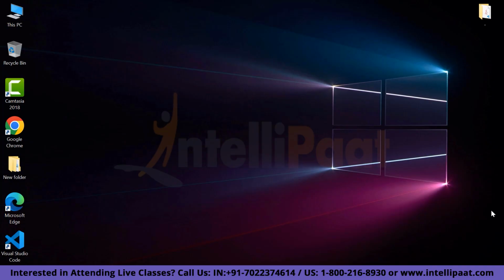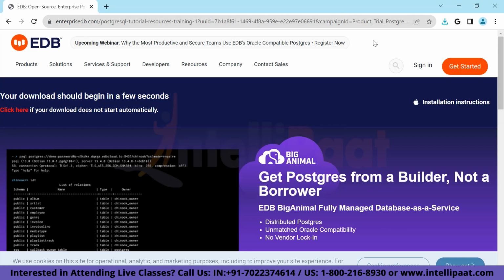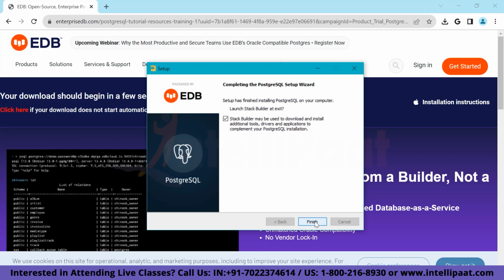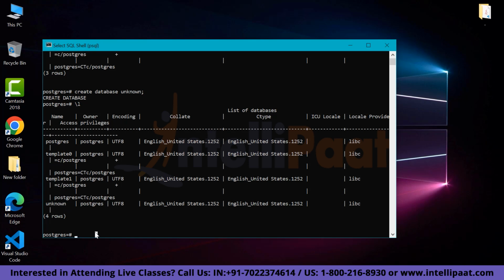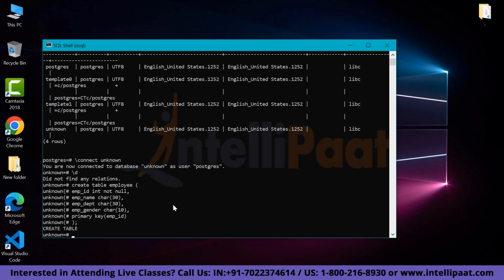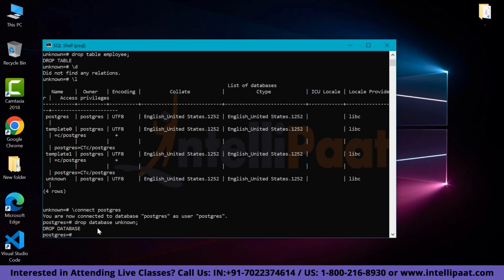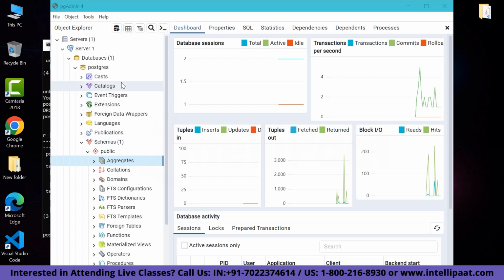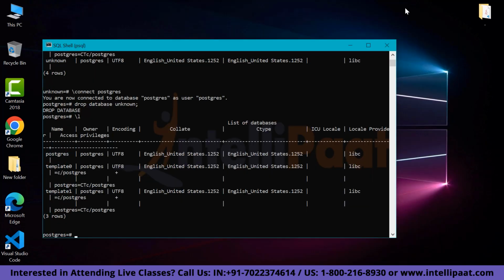How To Install PostgreSQL | PostgreSQL Installation | PostgreSQL Installation Tutorial | Intellipaat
Are you looking to install PostgreSQL on your Windows 11 machine but don't know where to start? In this tutorial on How to Install PostgreSQL, we'll guide you through the process step-by-step.

First, we'll explain what PostgreSQL is and why it's a popular choice for relational database management. Then, we'll show you how to download the PostgreSQL installer for Windows 11 from the official website.

Once you've downloaded the installer, we'll walk you through the PostgreSQL Installation Process, including selecting the installation directory, creating a data directory, choosing a port number, and setting up authentication.

We'll also show you how to create a PostgreSQL user account and how to start and manage PostgreSQL using the Windows Services panel or the command line.

By the end of this PostgreSQL Installation Tutorial, you'll have PostgreSQL installed on your Windows 11 machine and be ready to start using it for your database needs.

🔵 Intellipaat Edge
1. 24*7 Lifetime Access & Support
2. Flexible Class Schedule
3. Job Assistance
4. Mentors with +14 yrs
5. Industry-Oriented Courseware
6. Life time free Course Upgrade